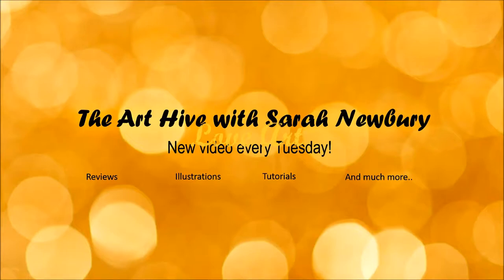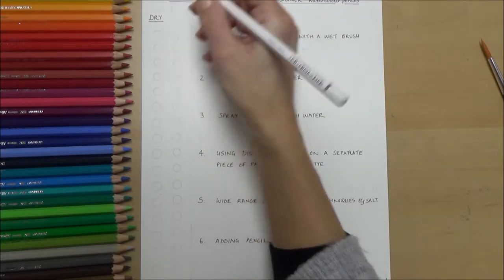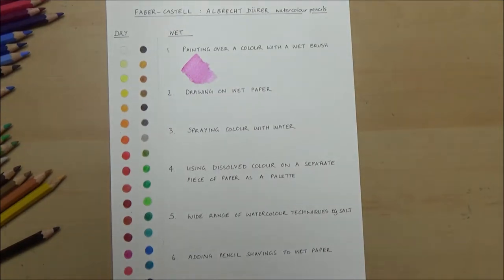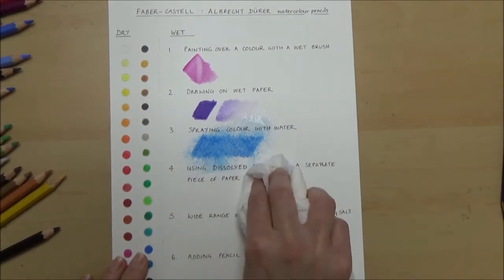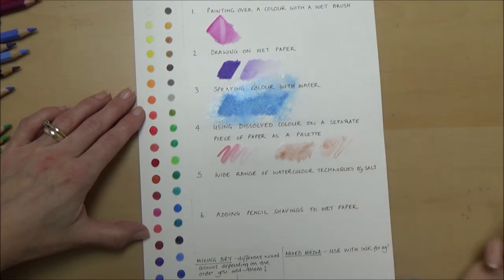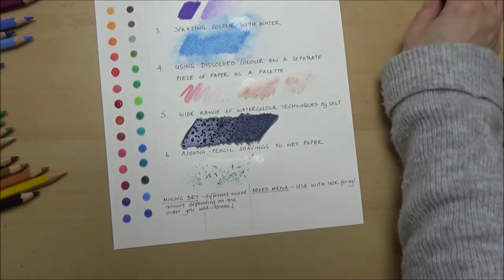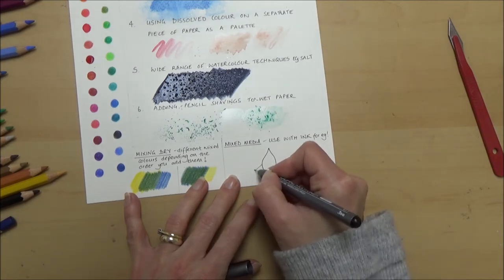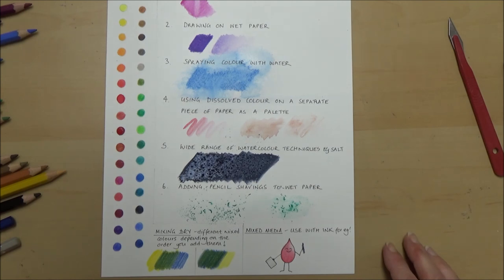✏️🎨Art Product Review: Albrecht Durer watercolour pencils by Faber-Castell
Hello lovely People! Welcome back to The Art Hive! Today I'm doing a review on Faber-Castell's Albrecht Durer watercolour pencils! I've had this pack of 36 pencils for a few weeks now and have been meaning to try them out on a painting but wanted to test them out first to see what they could do. I've tried to include as much information about the pencils themselves in the commentary, as well as try out a few different techniques to see how they perform. If I've missed something out or you have a comment or question, I would be more than happy to hear it so drop it in the comments box below. I really liked these pencils as would definitely recommend them if you are looking for a good watercolour pencil.

NB One thing I did forget to mention was the watercolour paper I used for this review. I Used the HOT pressed Bockingford HP paper 300gsm.

• Genre: Piano, Instrumental and Background Music